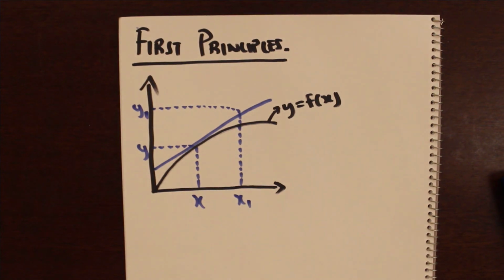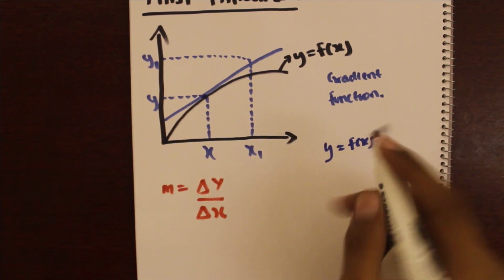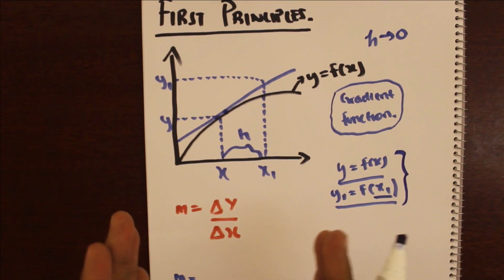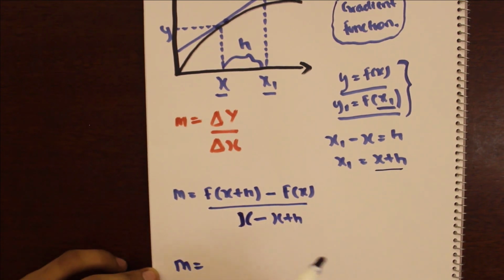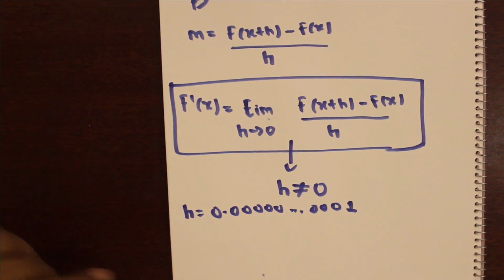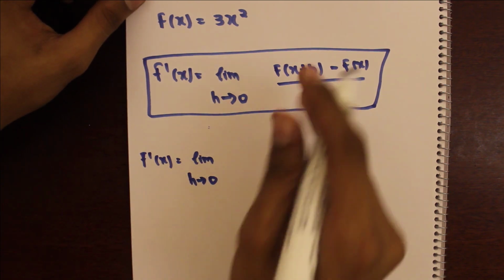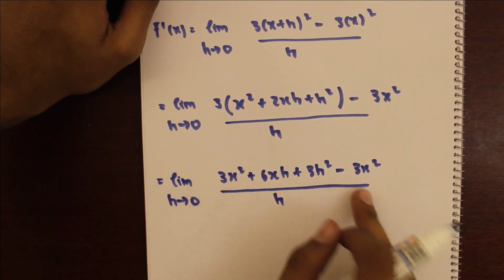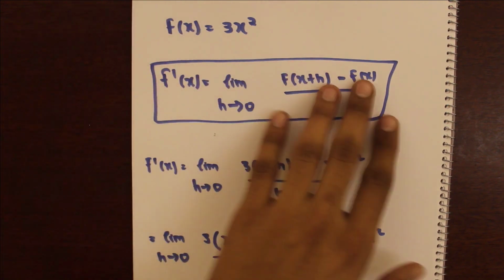First Principles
Here is our video on First Principles